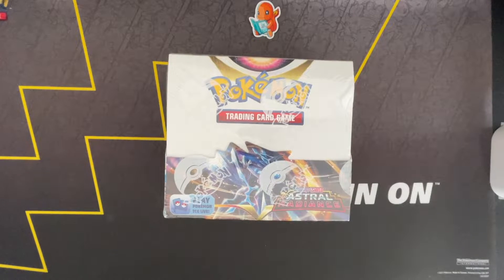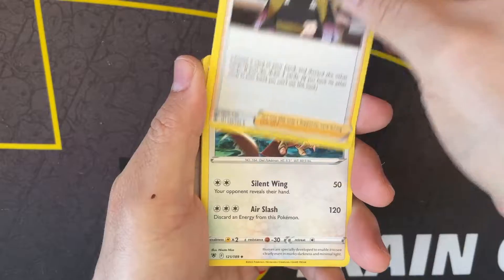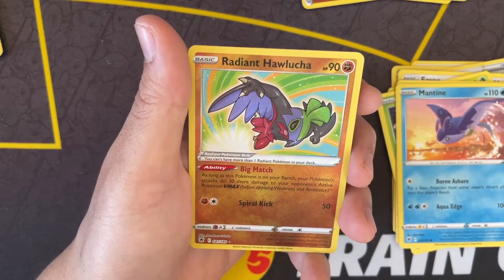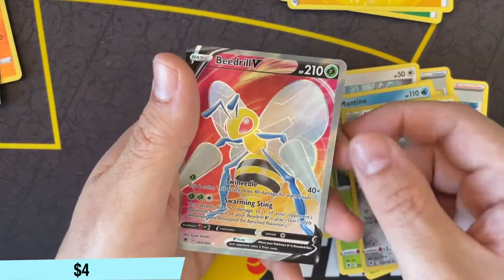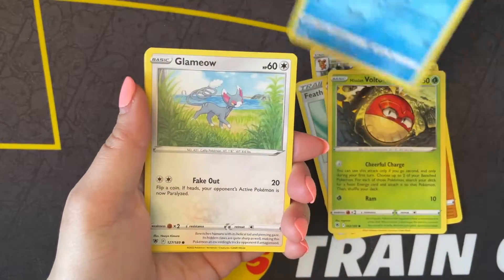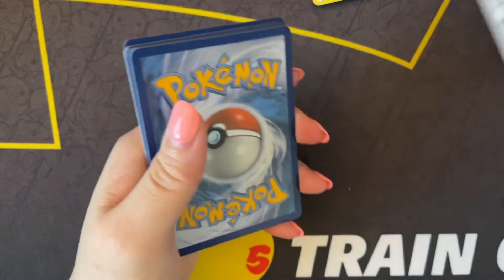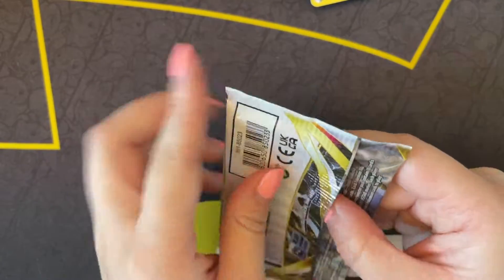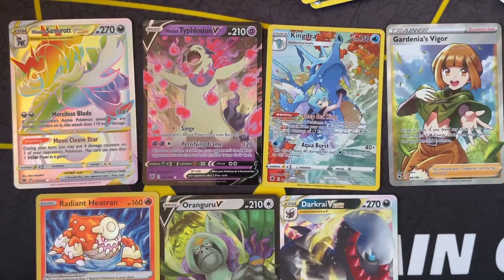Astral Radiance Booster Box #3: Best Box we've had? 40% Ultra Rare and Above Pull Rate!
This box was fire! We didn't pull any of the really rare cards but we pulled ultra-rare after ultra-rare. It was a blast all around. Come check it out!